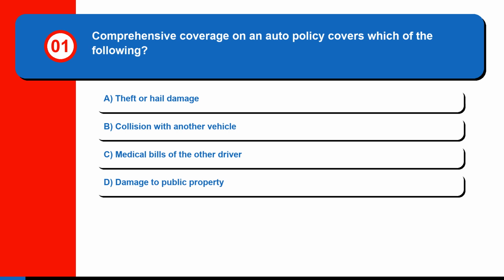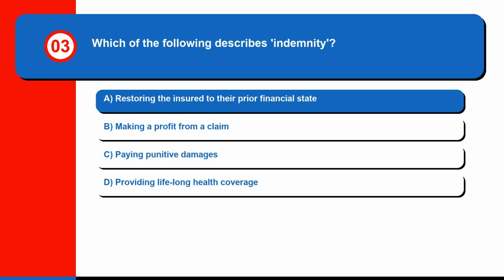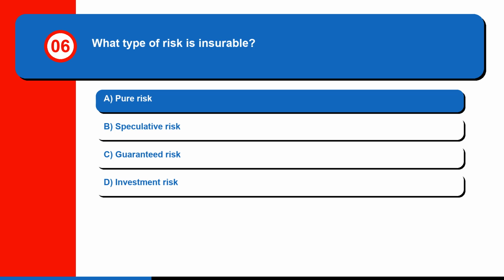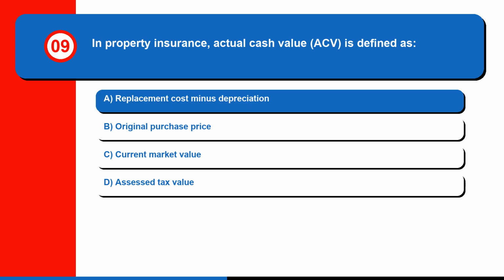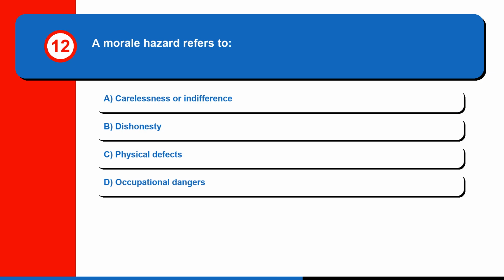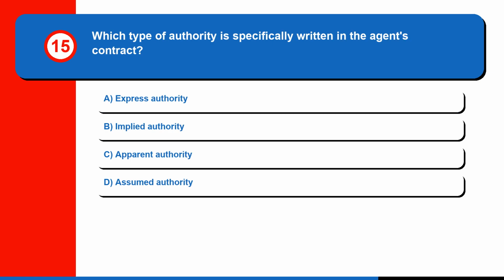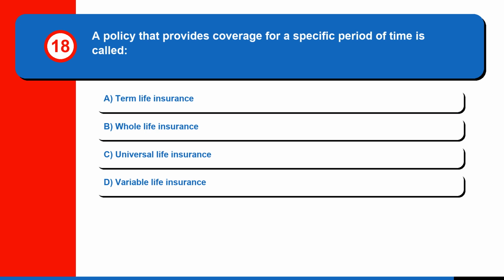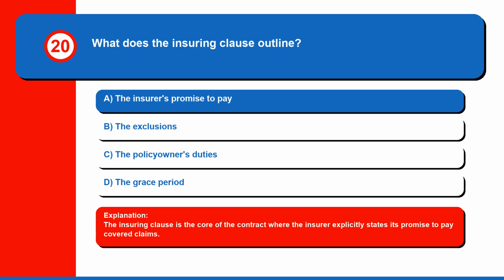Ultimate 2026 Property And Casualty Insurance Exam Fast Track Strategy To Pass On Your First Try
. Securing your 2026 Property and Casualty insurance license requires a high impact strategy that prioritizes the technical policy language and state regulations that examiners are currently focusing on. As the insurance market undergoes rapid shifts this year, the 2026 examination has moved away from general theory to favor complex scenario based questions involving modern homeowners forms and updated commercial liability standards. To pass fast, you must move beyond passive reading and adopt a tactical approach that identifies high yield topics immediately. Whether you are aiming to join a top tier firm or launch your own agency, mastering the 2026 standards for underlayment, liability limits, and the principle of indemnity is essential. We also provide these services and resources to help you navigate the licensing process so you can focus on building your client base instead of getting stuck in textbooks.

The fastest way to study in 2026 is to master the DICE acronym for policy structure: Declarations, Insuring Agreement, Conditions, and Exclusions. Approximately seventy percent of your exam questions will originate from these four pillars. Instead of trying to memorize every specific peril, learn to categorize information within this framework. If a question asks about the duties after a loss, your mind should immediately jump to the Conditions section. If it asks about what is covered, you look to the Insuring Agreement. In 2026, examiners are placing a massive emphasis on the nuances of the HO-3 versus the HO-5 policy and the specific requirements for commercial general liability endorsements. By focusing your energy here, you are racking up the most points in the shortest amount of time. We are dedicated to your professional success and provide specialized help and study tools to ensure you hit those passing marks on your very first attempt.

Another essential 2026 shortcut is the use of reverse engineering with practice exams. Rather than reading the entire prep book first, take a full length practice test to identify your current knowledge gaps. For every question you miss, perform a deep dive into that specific topic in your 2026 study guide. This targeted review method ensures you are spending time where you actually need it, rather than reviewing material you already understand. Pay close attention to keywords like "proximate cause," "binder," and "utmost good faith," as these are the foundational terms of the 2026 insurance market. Take a moment to save this post and share it with your professional network to help others who are also aiming for their license this year. The road to becoming a licensed agent is demanding, but with this focused strategy, your study sessions will be significantly more efficient.

Success on the Property and Casualty exam in 2026 is about consistency and strategic focus. Mastering these fast track techniques is what turns a student into a licensed professional. If you want to rank among the top agents in your state, you need to treat your exam prep as seriously as you treat your future clients. Let this be the spark that helps you cross the finish line and get that license in your hands. From understanding the 2026 updates to the National Flood Insurance Program to calculating co-insurance requirements, every detail matters. Whether you are a newcomer to the industry or a seasoned professional seeking a new line of authority, this study strategy provides a solid foundation for your success. We provide the help and resources needed to ensure your application and preparation process are as smooth as possible. Keep this content handy and revisit it whenever you need a quick refresher on the most important insurance concepts. Your future as a licensed agent starts with a solid plan, and we are here to support you every step of the way with the best resources available in 2026.